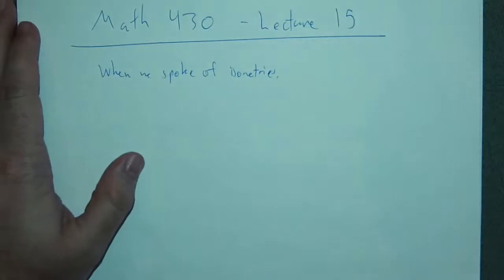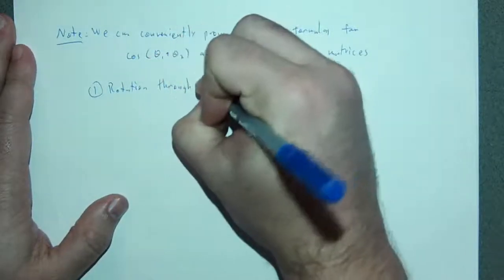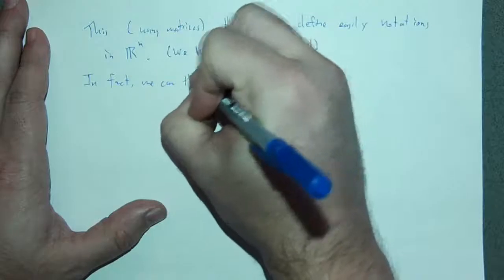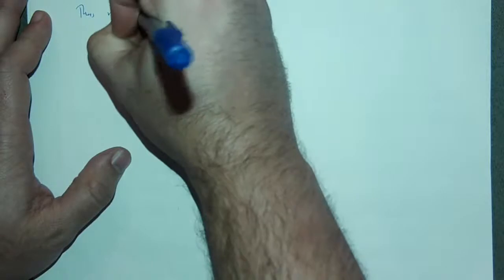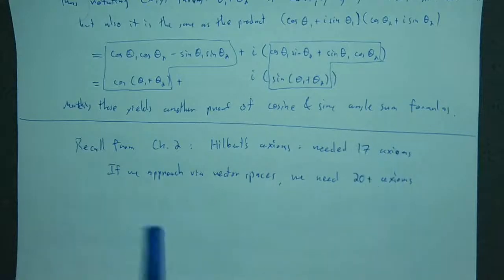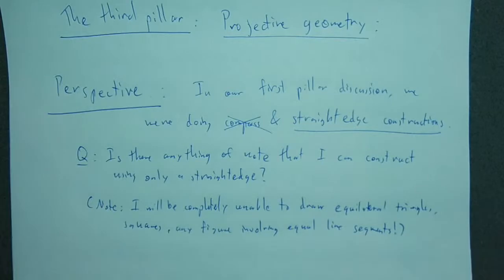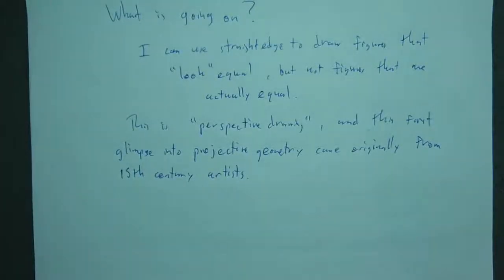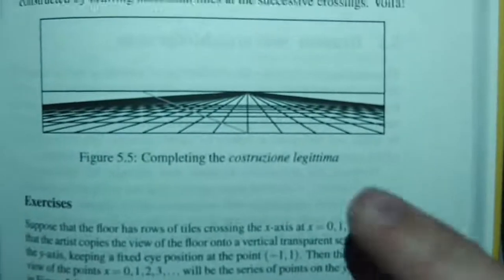Math 430 - Lecture 15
Matrices and rotations, perspective drawing, intro to projective geometry